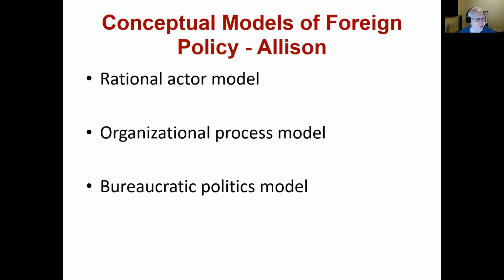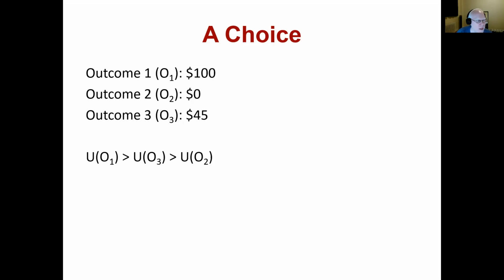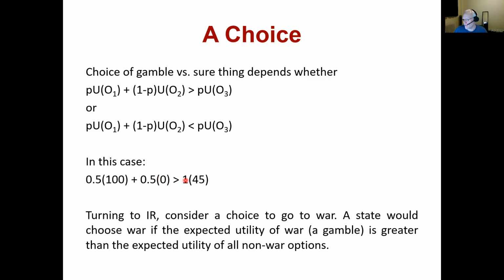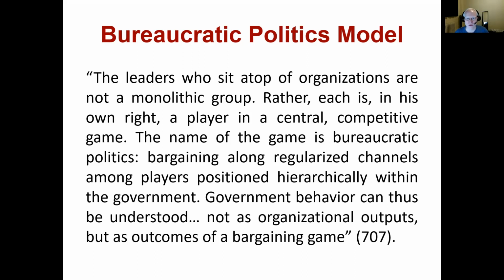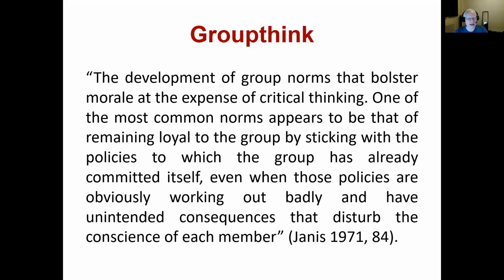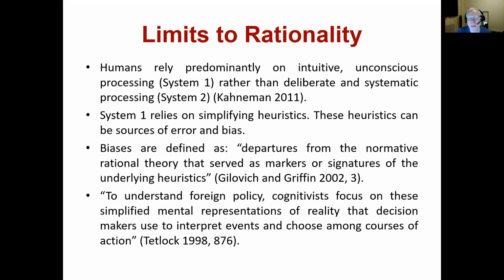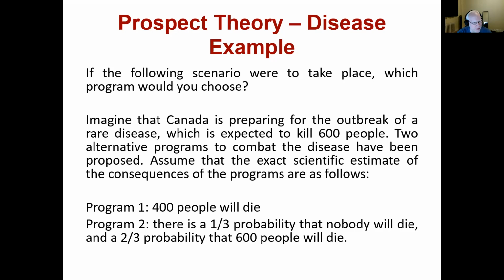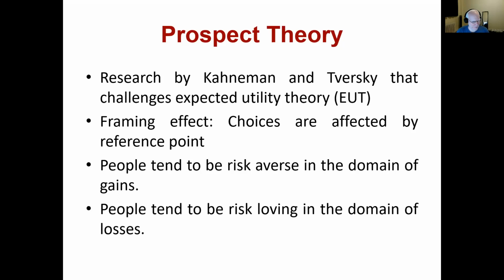385 203 LA 06 Foreign Policy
Recorded lecture for International Politics in winter 2021 at Champlain College Saint-Lambert. Video recorded by Dr. Mark Paradis.

Topic: Rational Actor Model; Expected Utility Theory; Bureaucratic Politics Model; Organizational Process Model; Prospect Theory